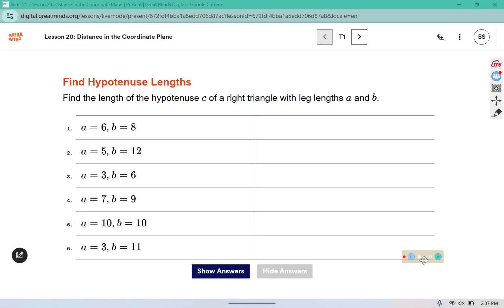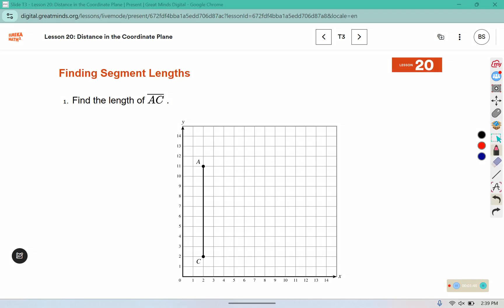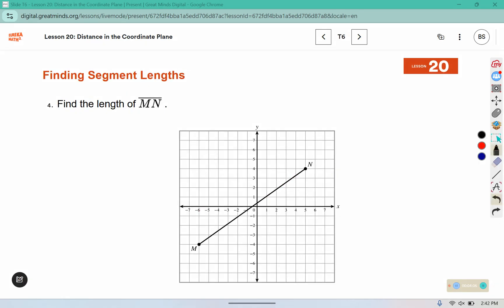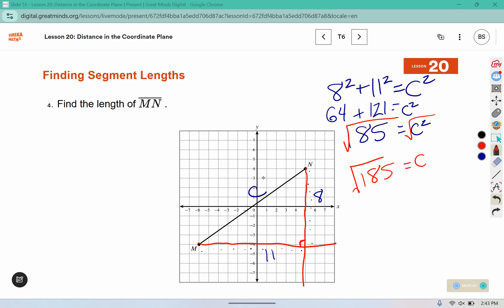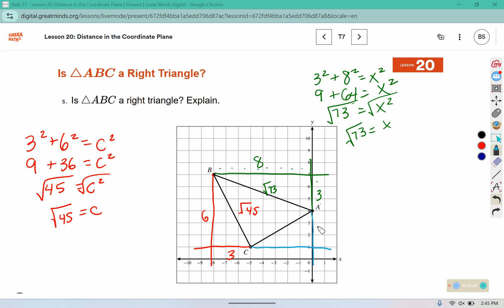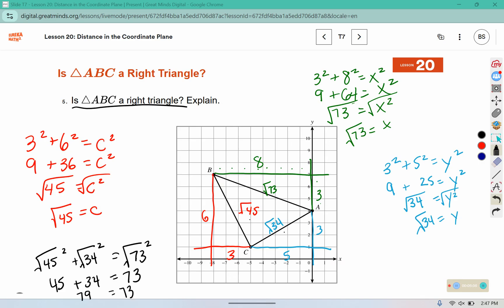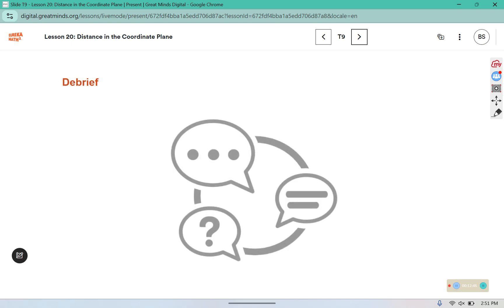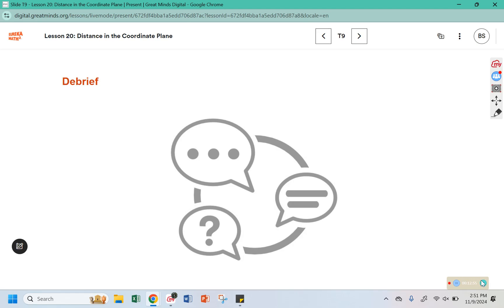8th Grade Module 2 Lesson 20 (Eureka Math Squared)